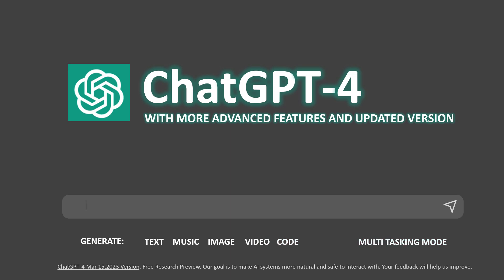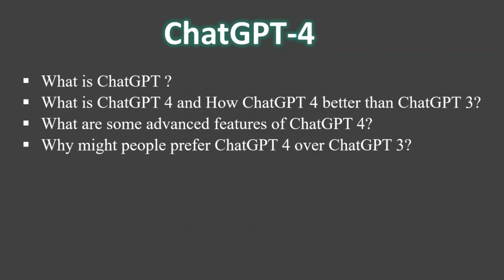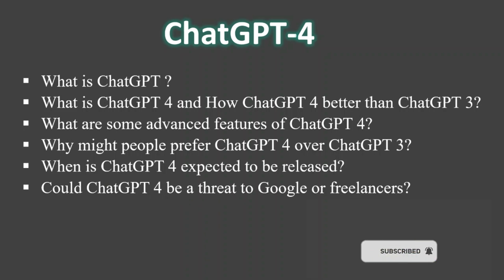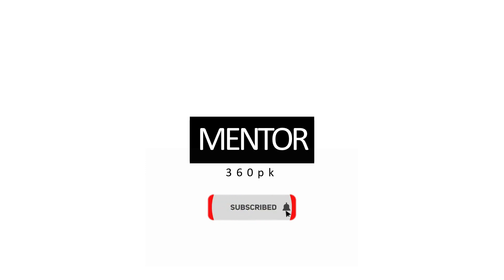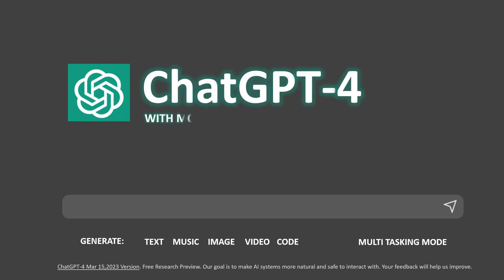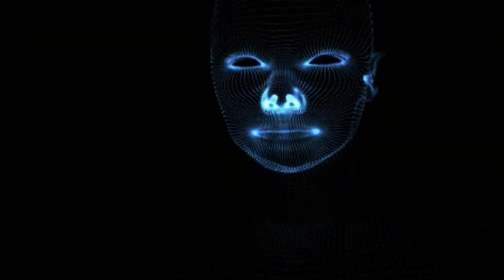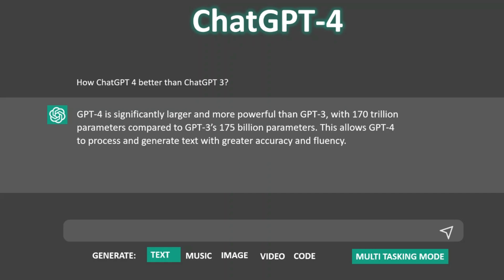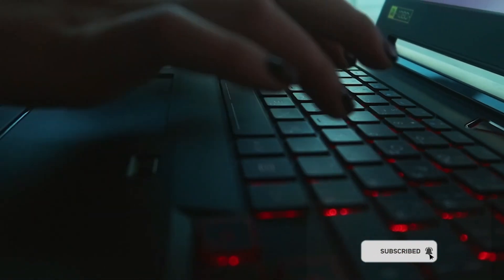ChatGPT 4 and Chat GPT 4 Secret features Revealed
In this video, we'll be revealing the secrets features of ChatGPT 4 with live example.
Chat GPT 4 has been constantly improving and evolving to provide you with the best conversational AI experience possible.
Microsoft also revealed the some Secret  of ChatGPT 4.
GPT-4 is a latest version of chatgpt which is backed by openai.

So what exactly is new in this update? Well, we can't reveal all the secrets just yet, but we can tell you that Chat GPT 4 language capabilities have been expanded even further.
With access to even more data and resources, ChatGPT 4 can now understand and respond to a wider range of topics and queries.

But that's not all. ChatGPT 4 has also been fine-tuned to provide more accurate and relevant responses. Our team of experts have been hard at work training ChatGPT 4 to better understand context and nuance, so you can expect even more engaging and natural conversations.

So whether you're looking for assistance with a homework problem, seeking advice on your love life, or just want someone to chat with, ChatGPT 4 is here for you. Don't miss out on the latest and greatest in conversational AI technology - upgrade to ChatGPT 4 today!
Chapters:
00:00 Introduction
00:20 Contents
01:00 What is ChatGPT
01:25 ChatGPT 4
02:00 Features of ChatGPT 4
03:25 ChatGPT 4 Release date

ChatGPT 4 Secret Revealed | CHAT GPT 4 latest March 2023 Update chatgpt chatgpt4 ai #2023

Don't miss this opportunity to level up your skills and start earning from your passion for art.
► Watch the video in its entirely for the full experience.◄